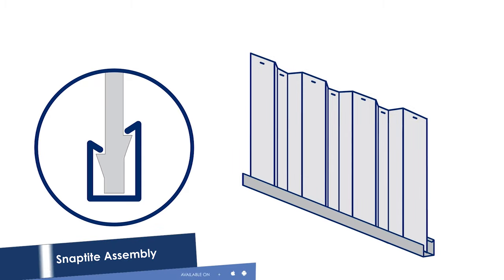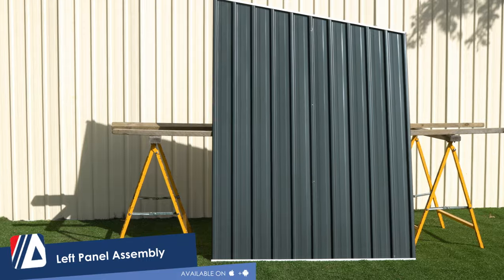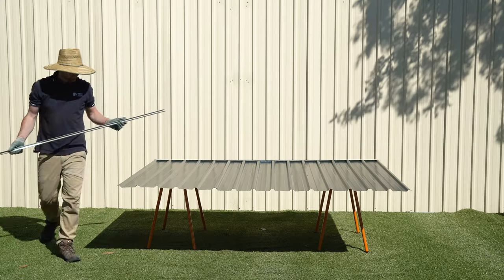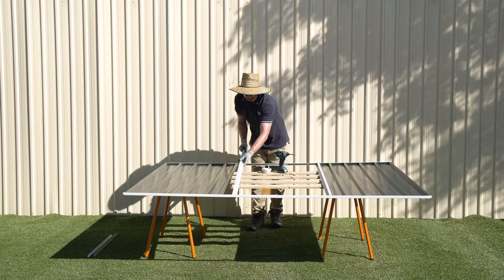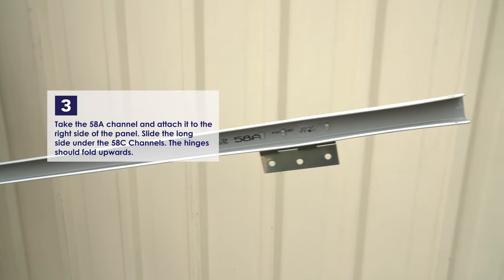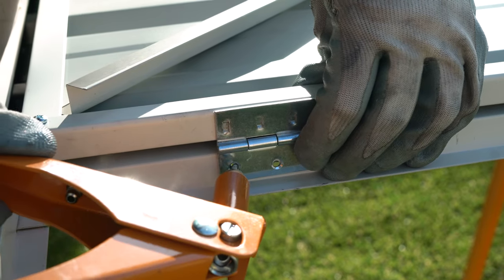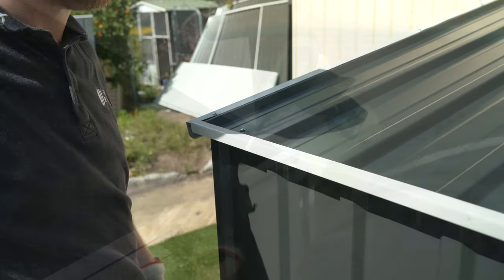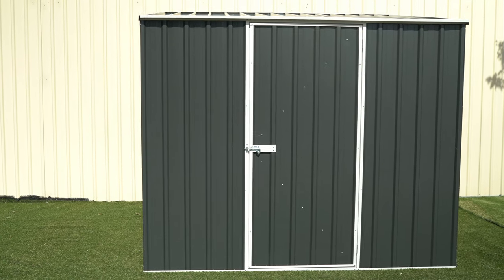Absco Sheds - 23151SK - Space Saver Shed Assembly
Assembly video for the 23151SK Space Saver Shed

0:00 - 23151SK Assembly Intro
0:09 - Rebated Slab
0:25 - Required Tools, Safety Checklist & Part Identification
1:04 - Channel Pack & Contained Parts
1:37 - Snaptite & Hole Alignment Tips
2:06 - Spliced Channels
3:15 - Rear Panel Assembly
5:35 - Left Panel Assembly
6:41 - Right Panel Assembly
7:45 - Roof Panel Assembly
11:26 - Front Panel Assembly
16:24 -  Door Panel Assembly
22:03 - Final Assembly
27:34 - Anchoring